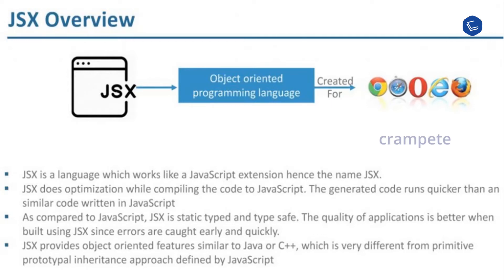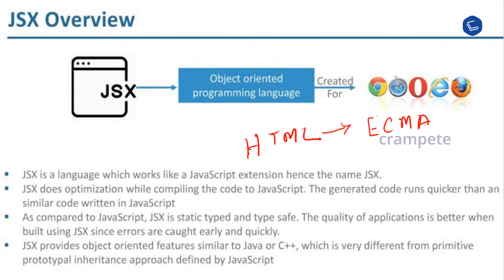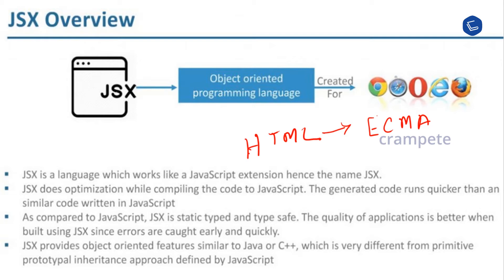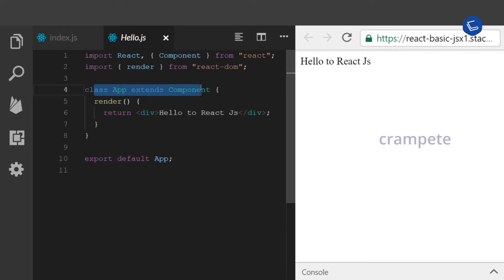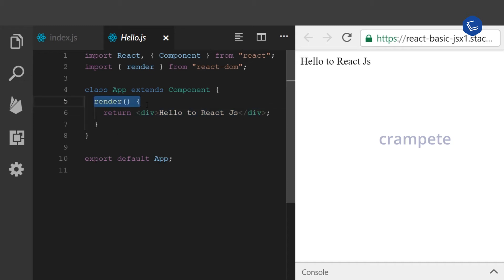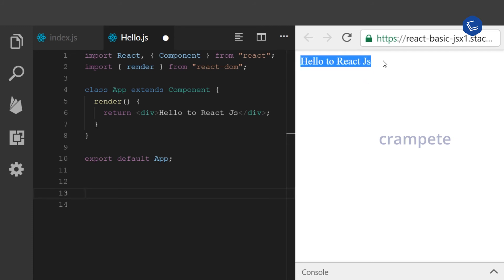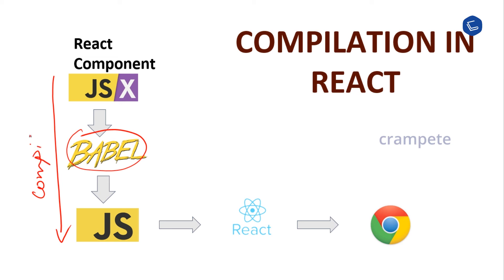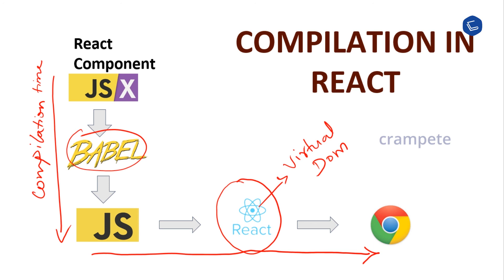JSX OVERVIEW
React. js is an open-source JavaScript library that is used for building user interfaces specifically for single-page applications. ... React allows developers to create large web applications that can change data, without reloading the page. The main purpose of React is to be fast, scalable, and simple.

⛳ OUR MISSION
In a nutshell, Crampete works with the mission to up-skill a lakh students by 2020. We offer high-quality online, self-paced and classroom courses on the most in-demand tech skills. We're continually evolving our teaching methods to give you an engaging and enriching learning experience.